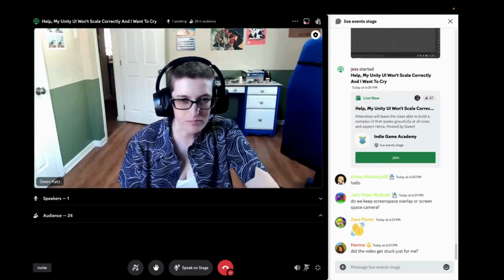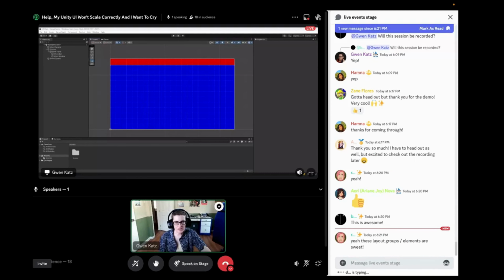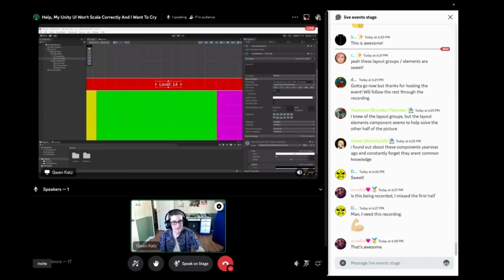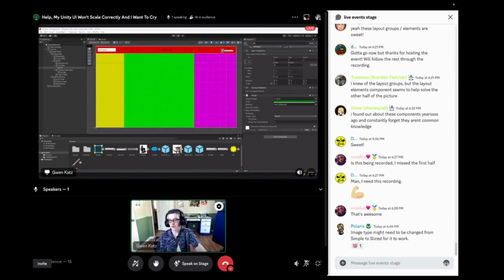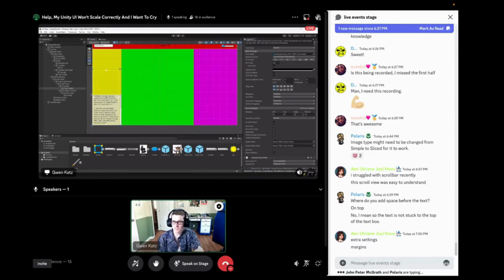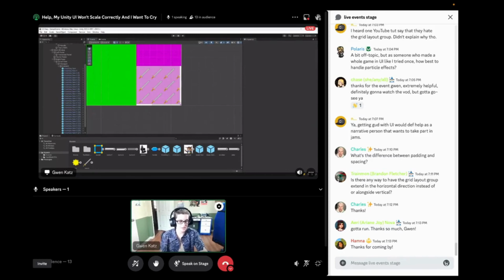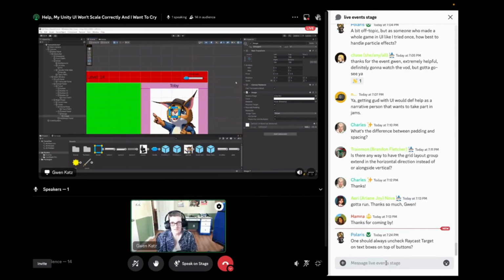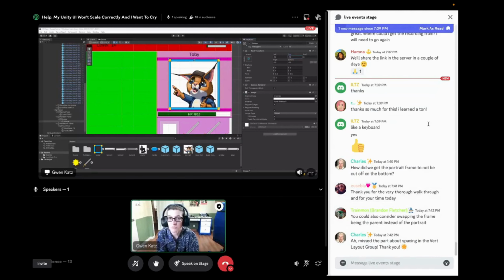Help!!! My Unity UI Won't Scale Correctly And I Want To Cry - Unity UI Scaling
Gwen Katz takes attendees through the process of how to scale Unity UI. Talking points include scaling modes and aspect ratios, anchor points,  layout groups and much more!

Link to download the class materials and instructions (optional--it's also fine to use your own UI graphics):